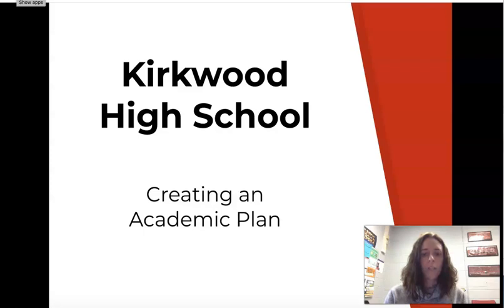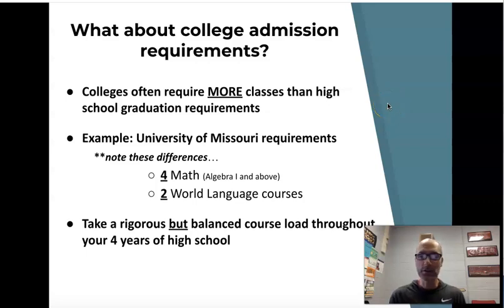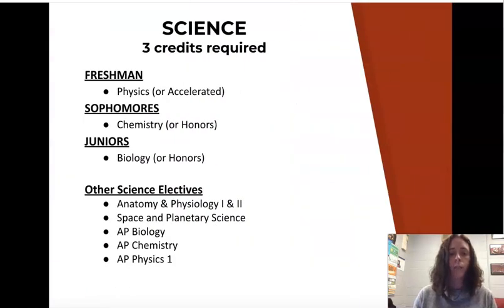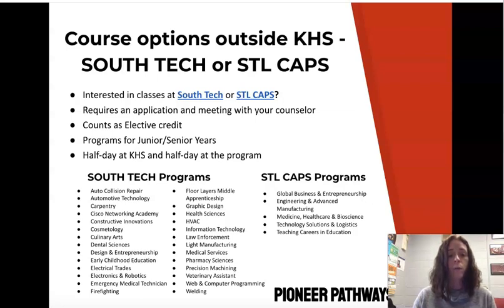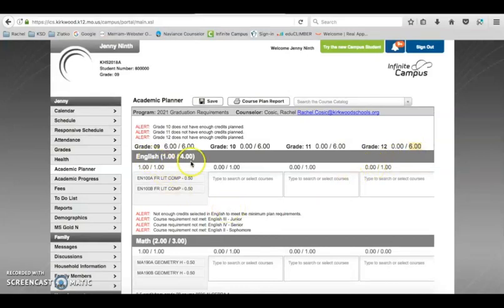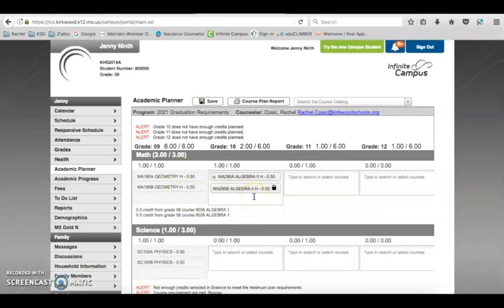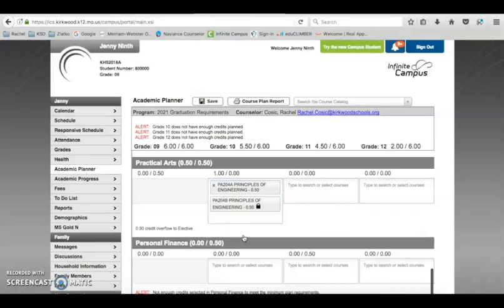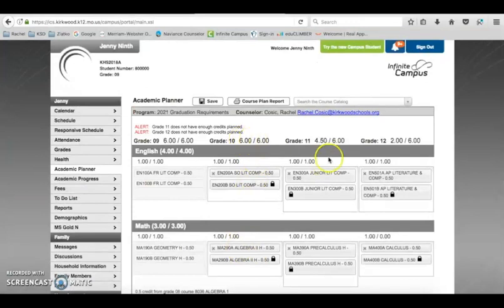Class of 2022 Scheduling Presentation